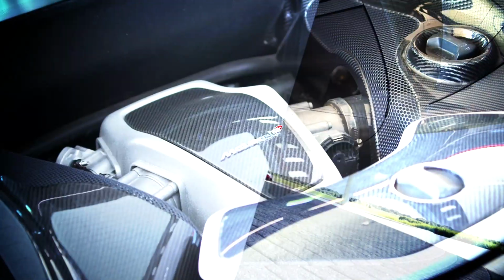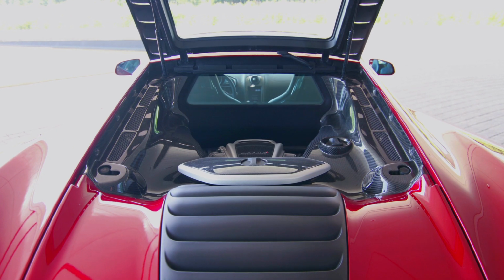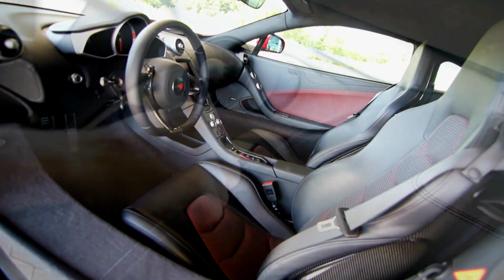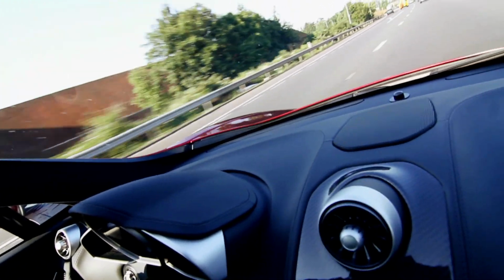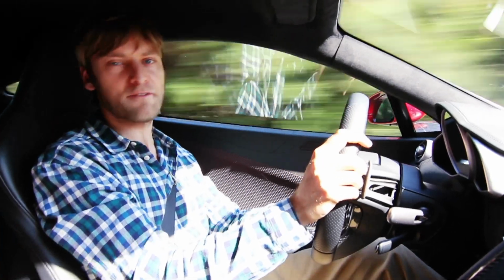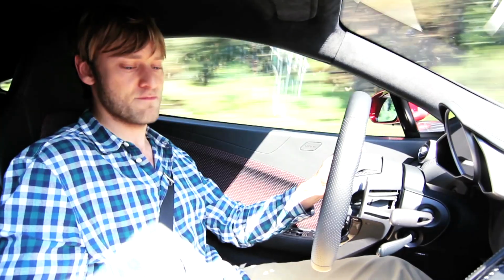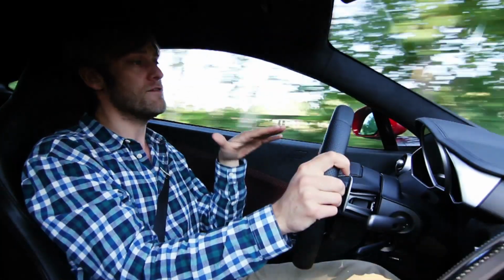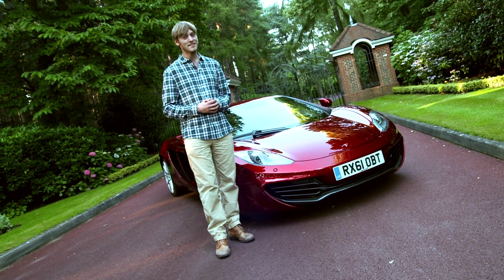McLaren MP4 12C Coupe car review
The McLaren MP4-12C is the company’s 2nd car and it’s a cracker. Unreal performance and handling make it a real rival to the Ferrari 458.

Every week, we’ll present the latest new car reviews, covering everything from supercars to family estates. Our motoring experts have more than 75 years of testing experience between them, and their jargon-free verdicts cover real-world practicality, recommended specifications and reveal the real cost of ownership.

Every video review is even complimented by a full written report on AutoTrader.co.uk.